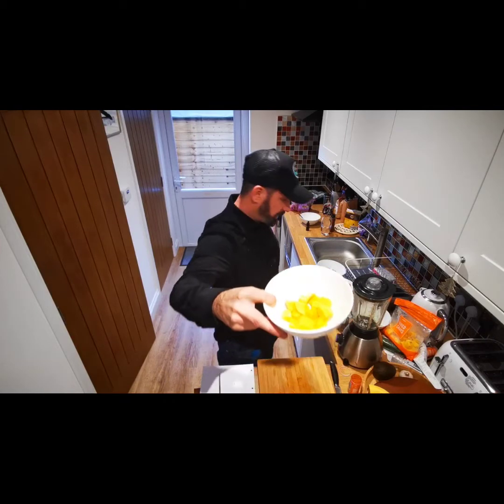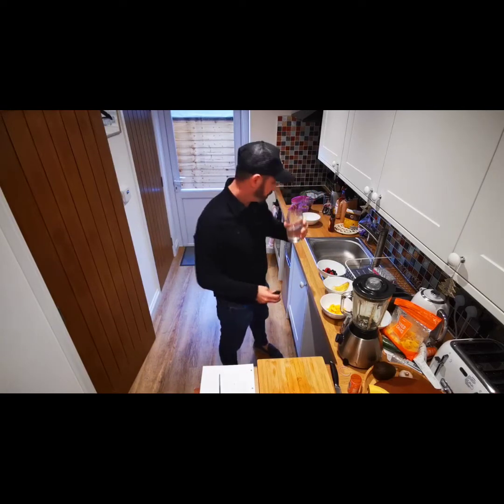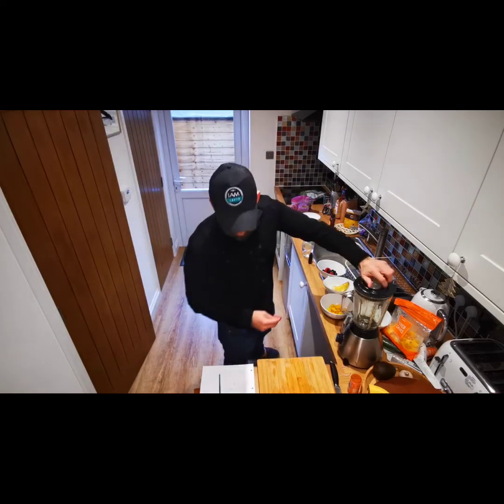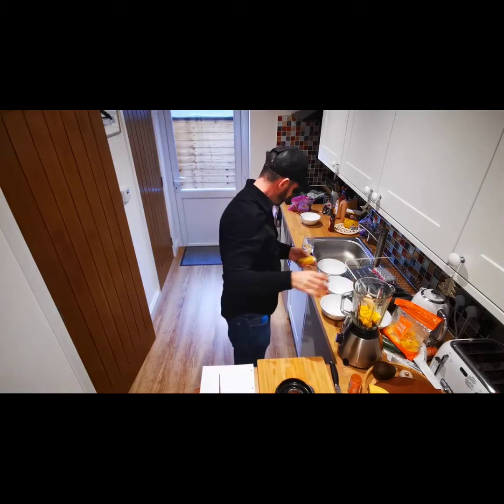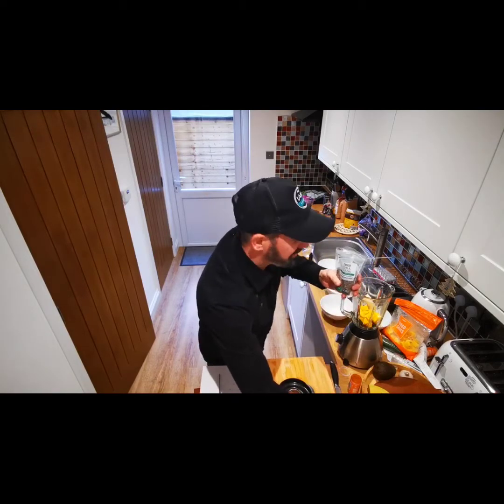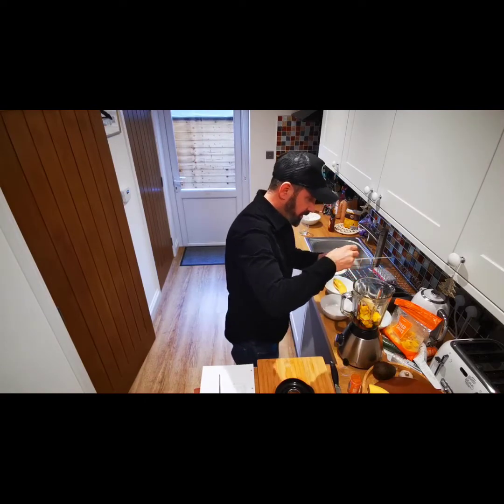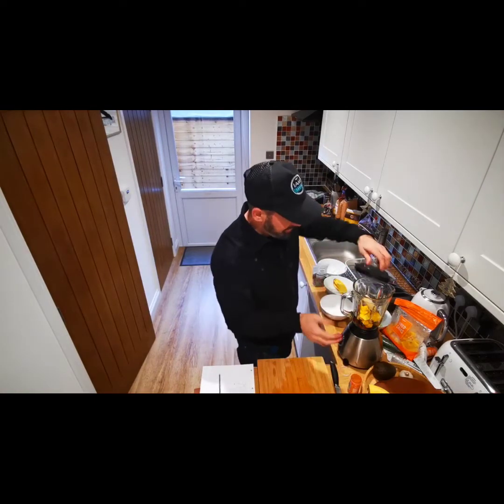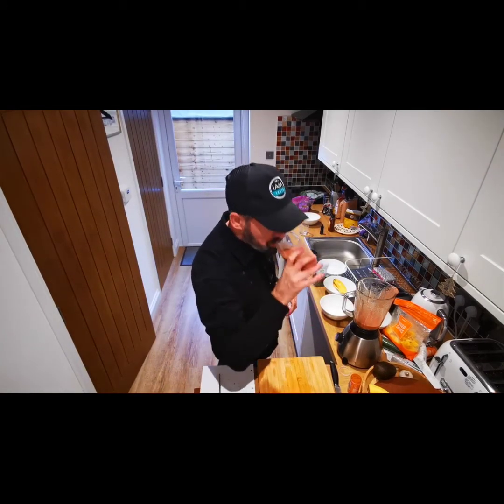Cbd smoothie 1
Our team have been busy once again finding you some delicious CBD smoothie recipes for you to try!